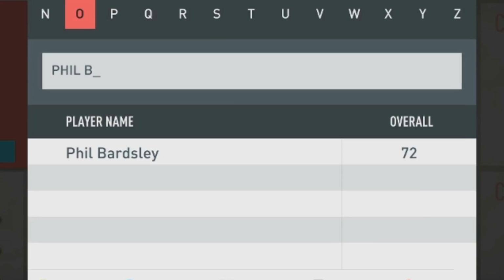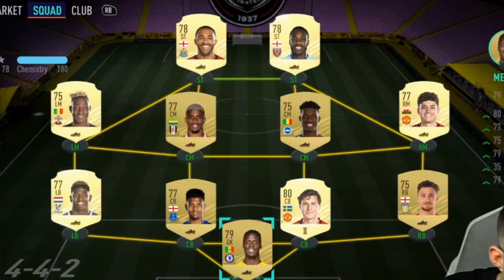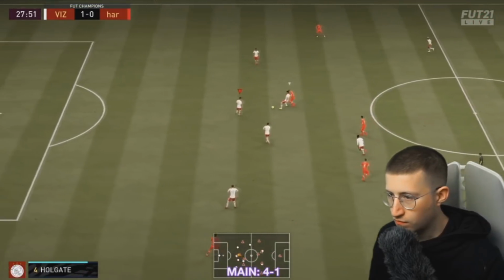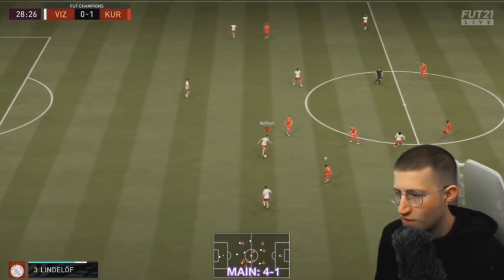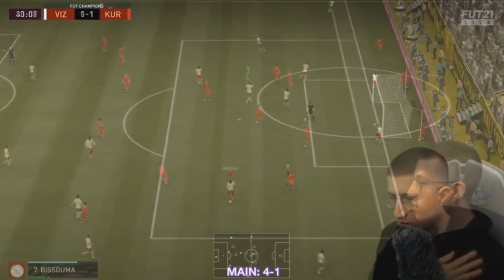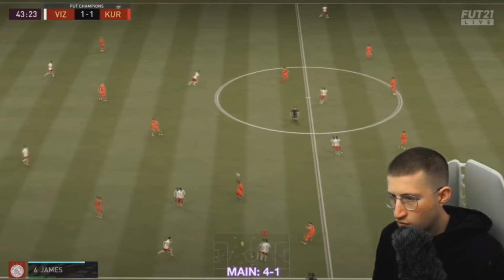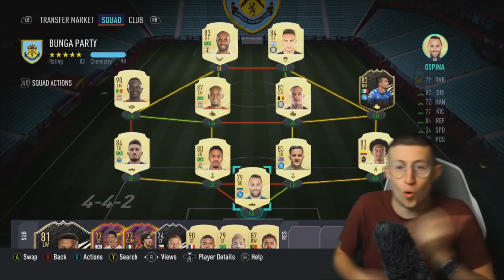WHY YOU KEEP LOSING GAMES IN FIFA 21...